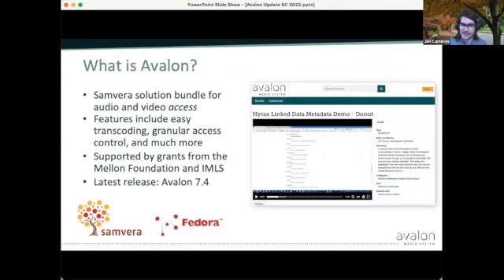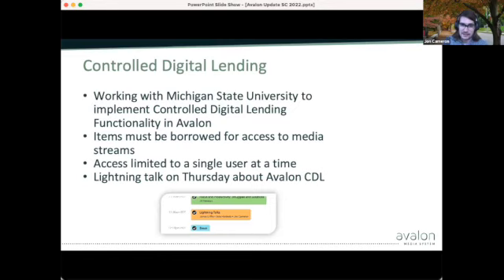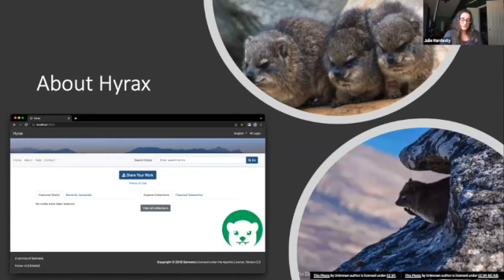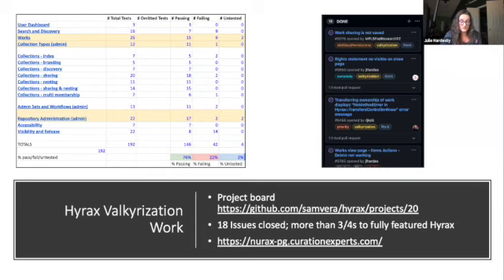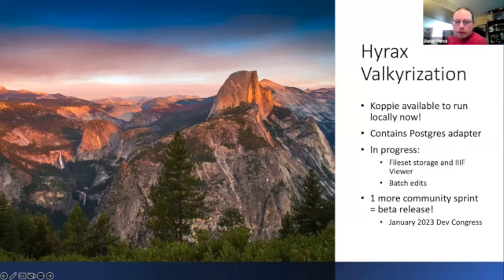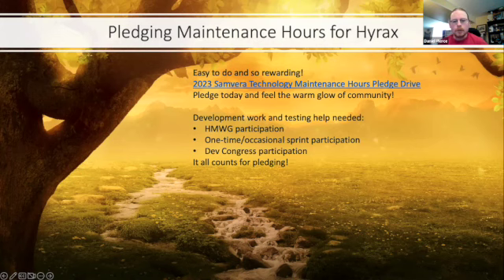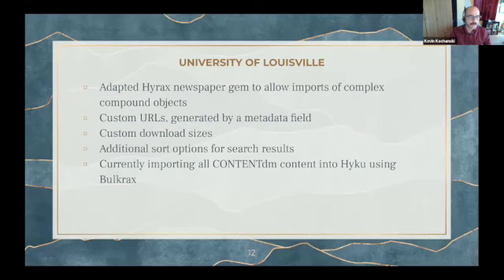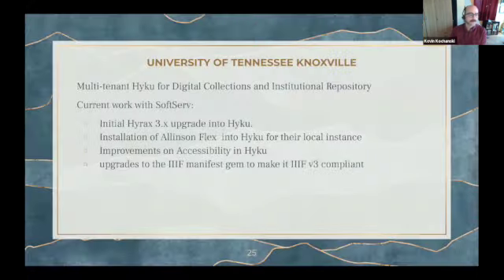Samvera Project Updates 2022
Avalon Community Update, Jon Cameron
Hyrax Community Update, Julie Hardesty
Hyku Community Update, Kevin Kochanski
Valkyrie Update, Alex Dunn